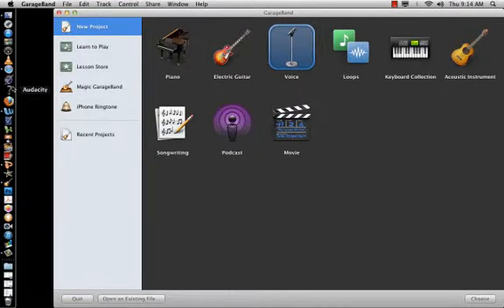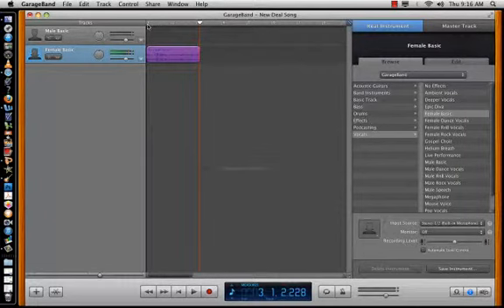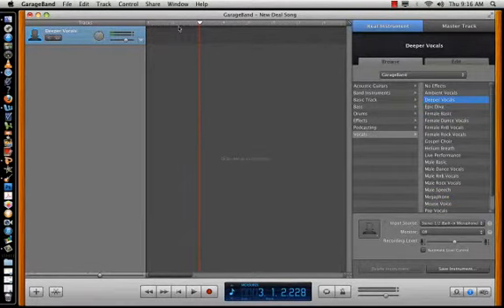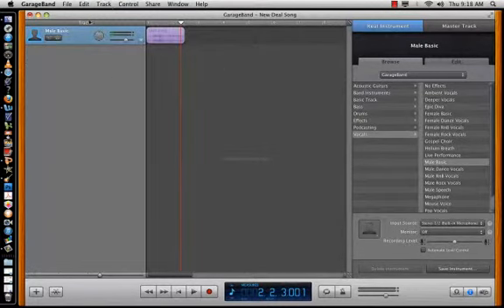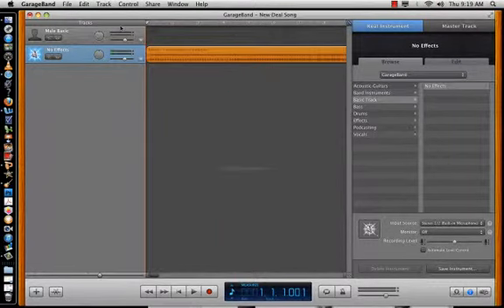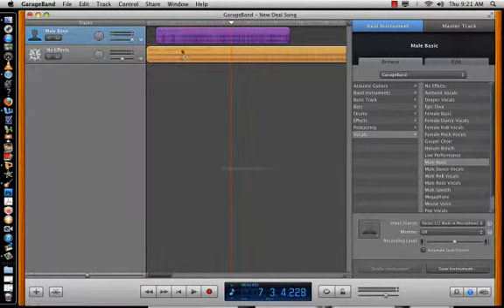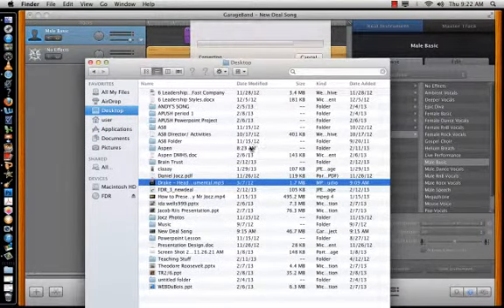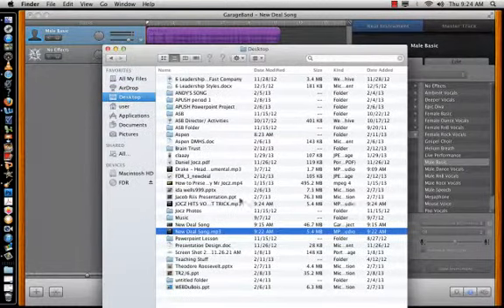Garage Band Basics for New Deal Project.mp4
Short tutorial on how to use Garage Band for the New Deal Project.